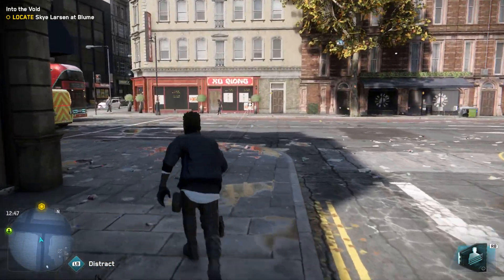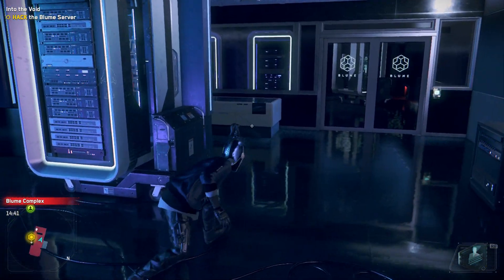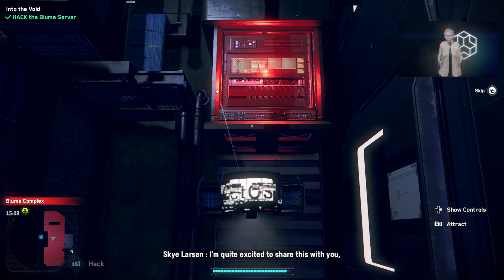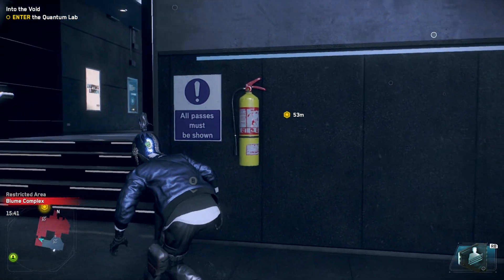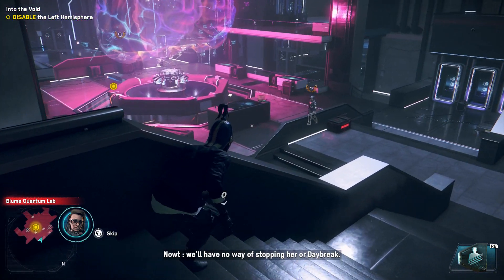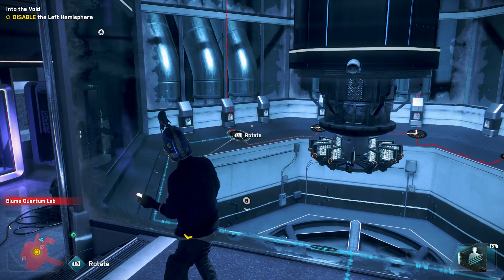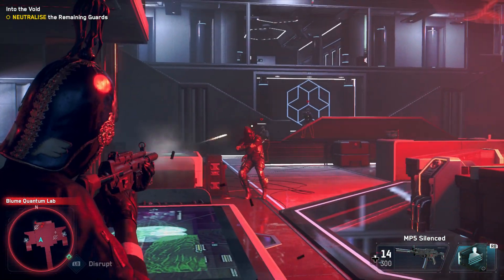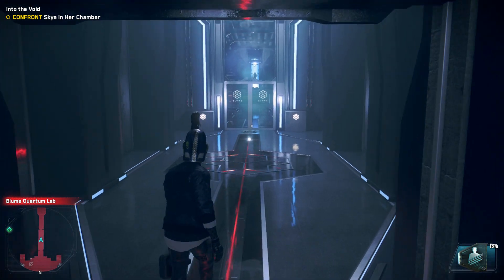SHOULD I KILL OR SPARE SKYE LARSEN? Watch Dogs Legion - PART 11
PTL